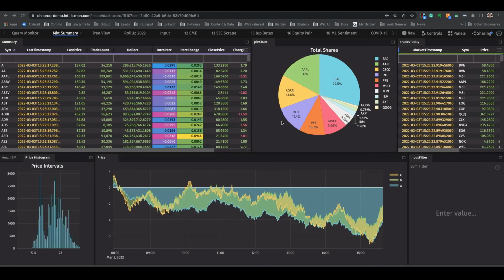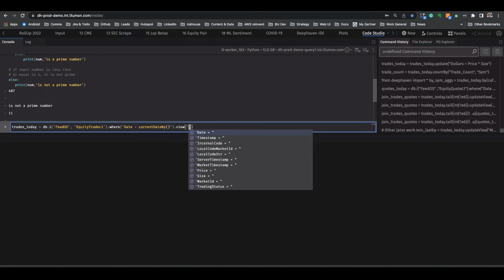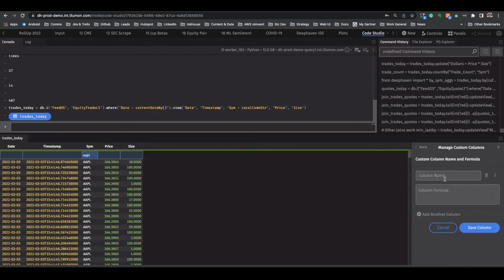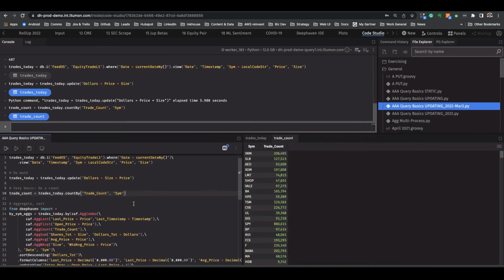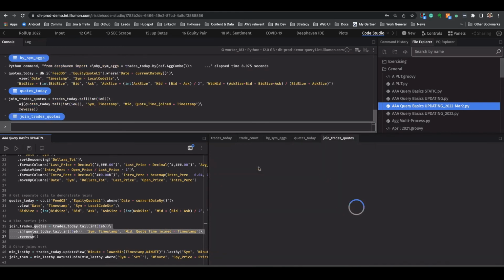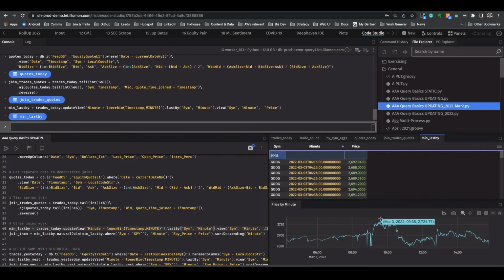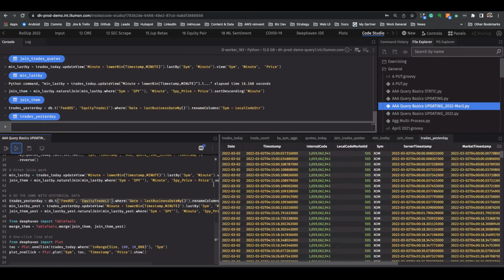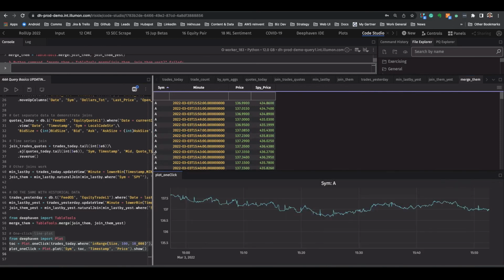Table operations on updating data (Demo)